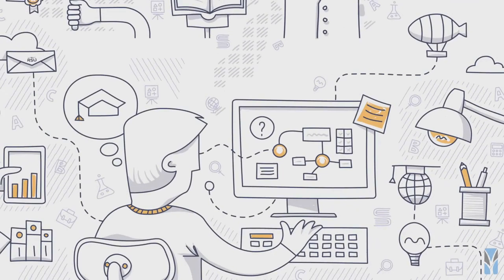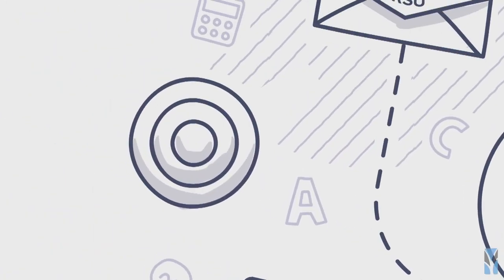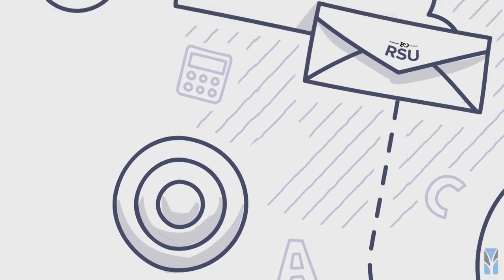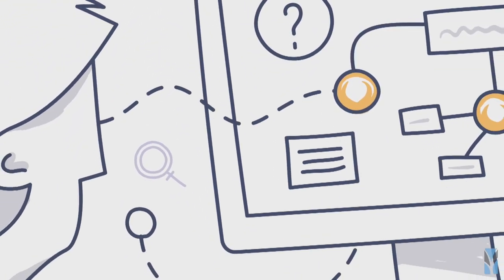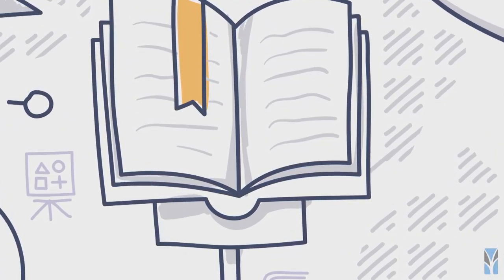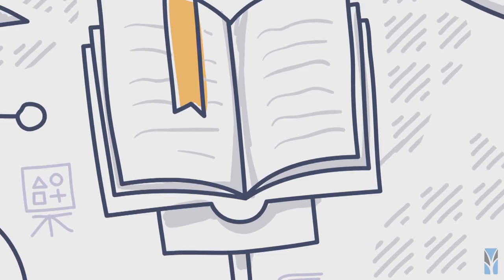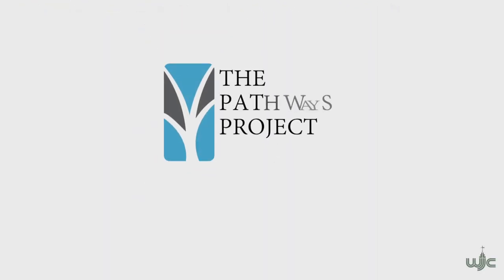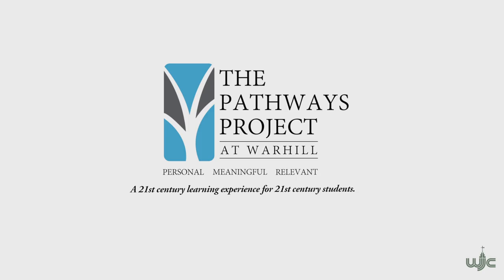The Pathways Project